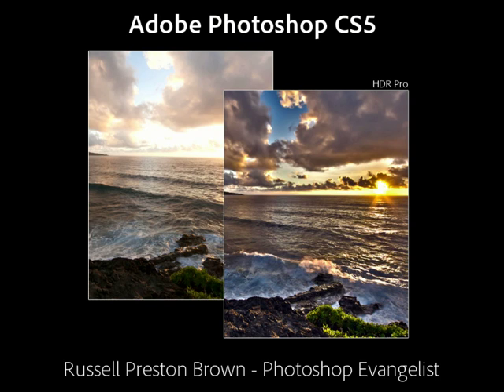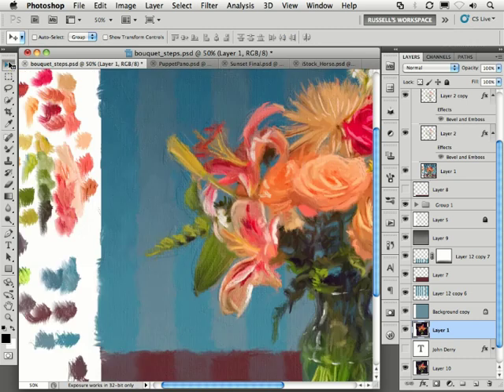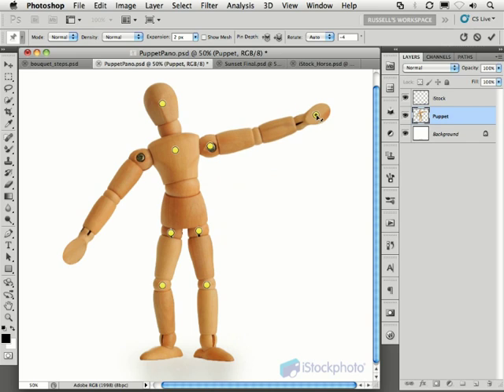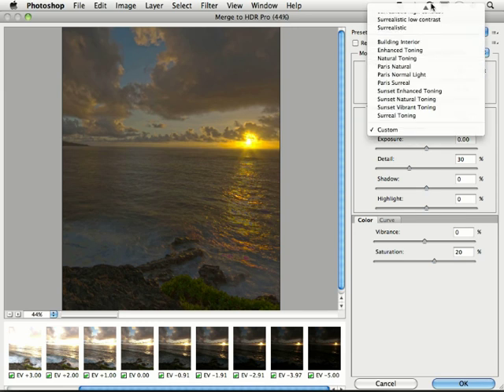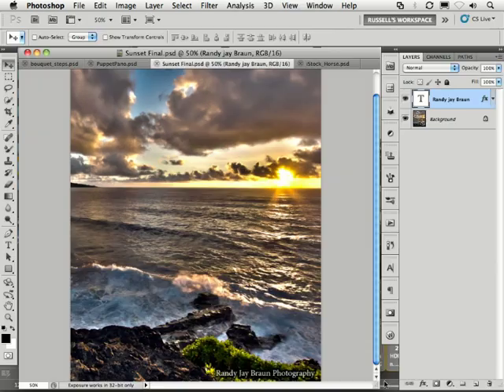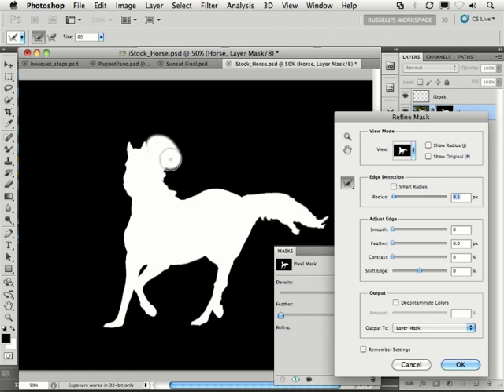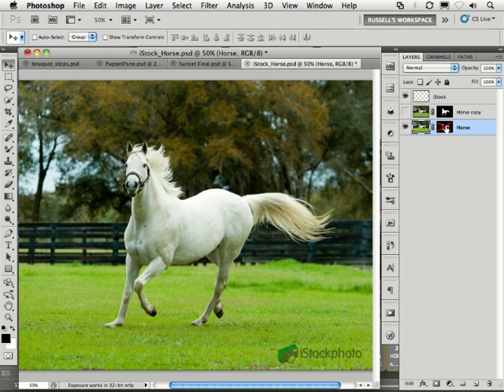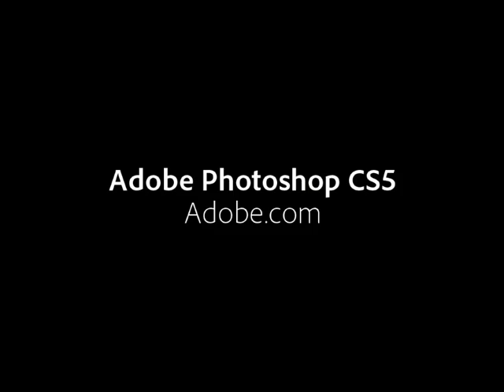Adobe Photoshop CS5: Top 5 Features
View the top 5 Photoshop CS5 photo editing software features. Russell Brown, Photoshop senior creative director, presents his favorites from over 100 new features, including Content-Aware Fill, Puppet Warp, HDR Pro, realistic paint brushes, and new selections tools for the trickiest elements like hair.

Want more Photoshop CS5 on YouTube? and Puppet Warp sneak peeks!

Images courtesy of iStockphoto.com